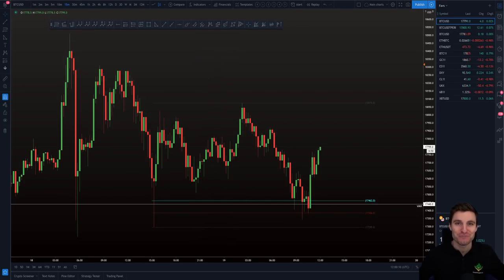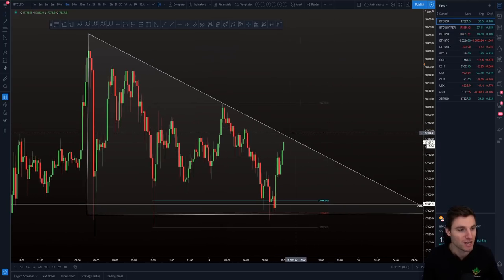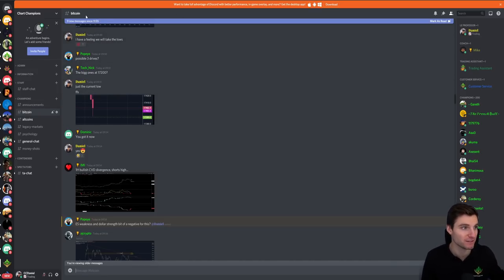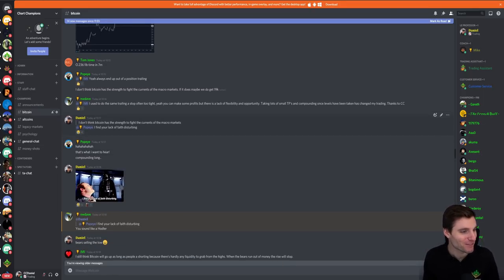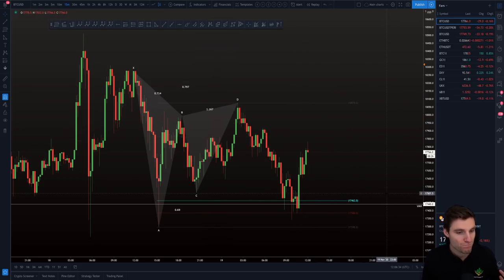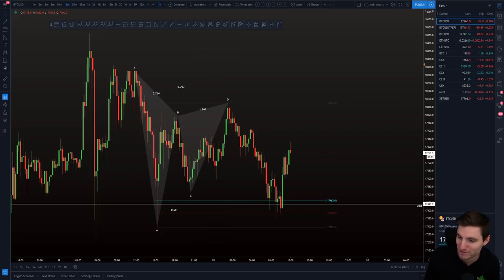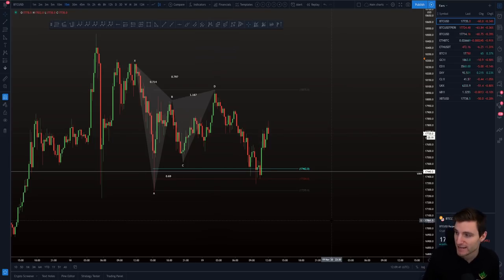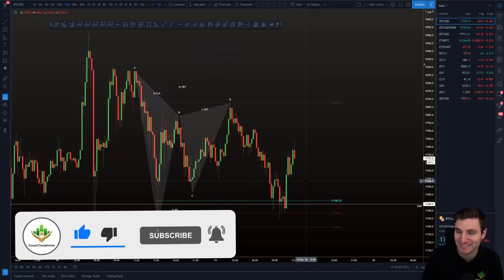BTC's new triangle trade!! 🏆 Bitcoin Technical Analysis.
BTC Bitcoin Technical Analysis price today 19.11.20 $BTC has a new triangle pattern to trade. I view this as a neutral pattern where the breakout can be traded.